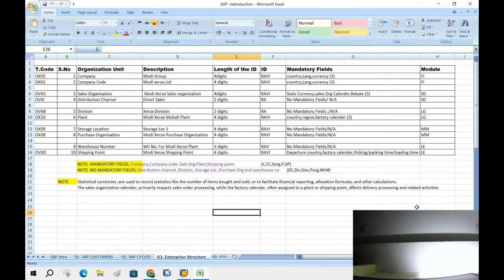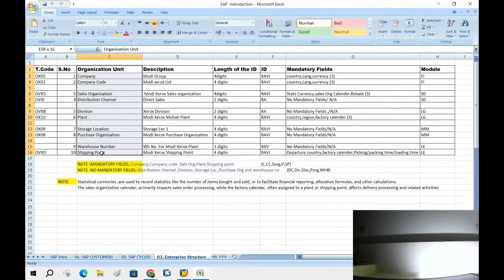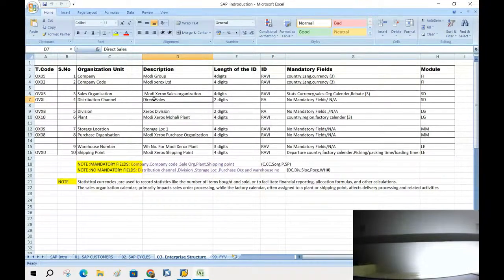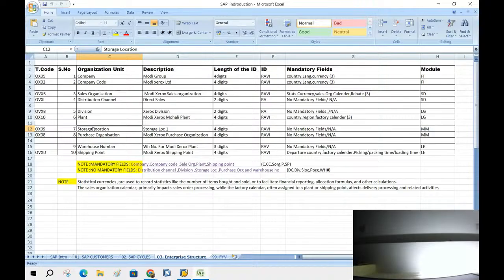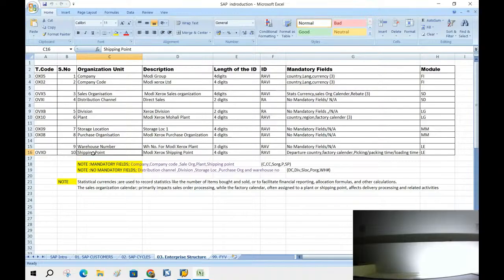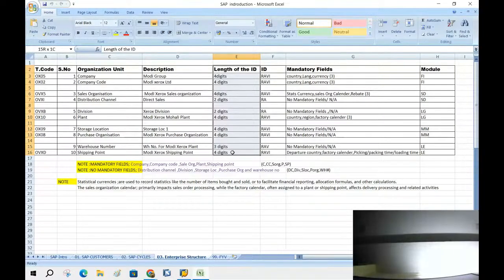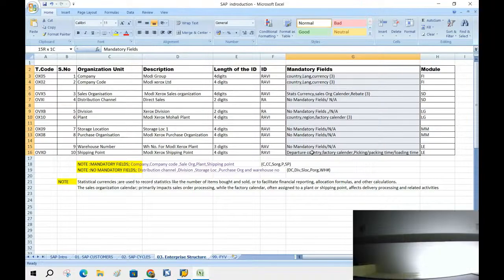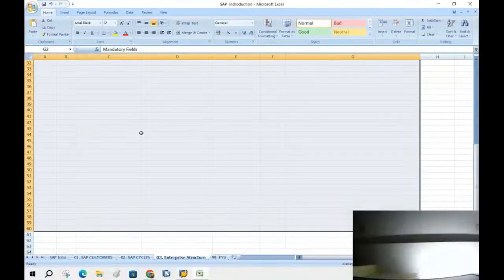04. SAP LIVE CLASS BATCH 10- ENTERPRISE STRUCTURE